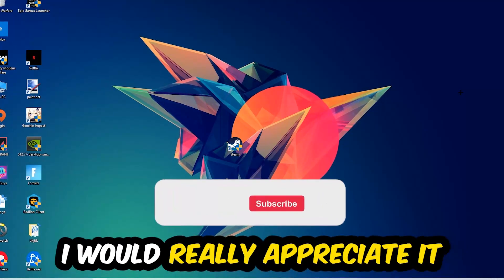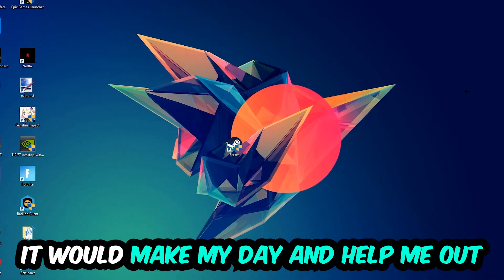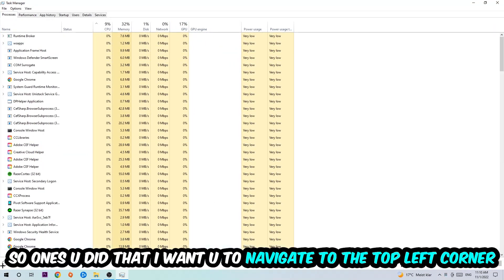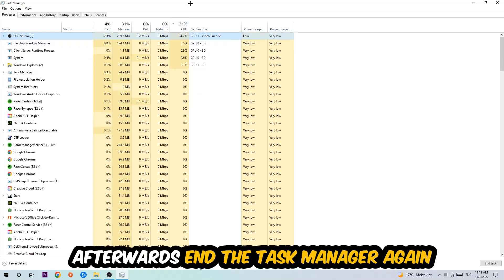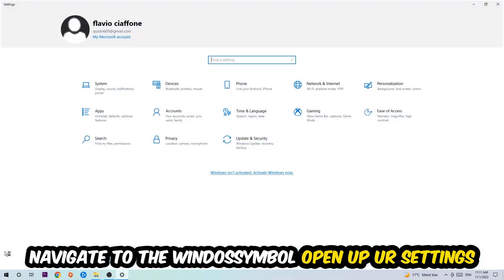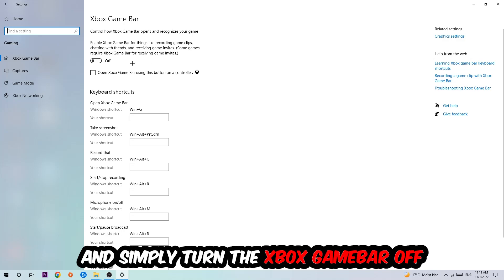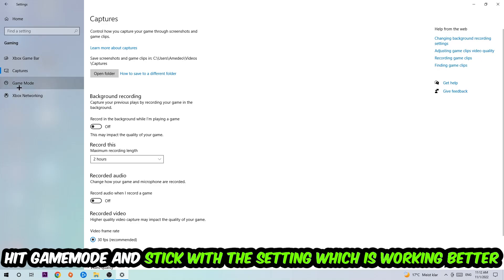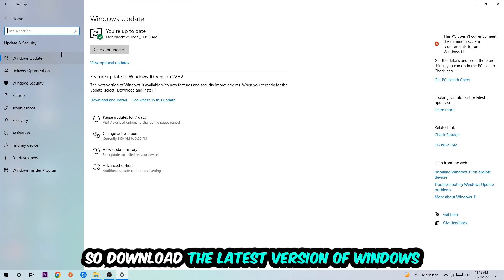Subnautica – How to Fix Fps Drops & Stuttering – Complete Tutorial